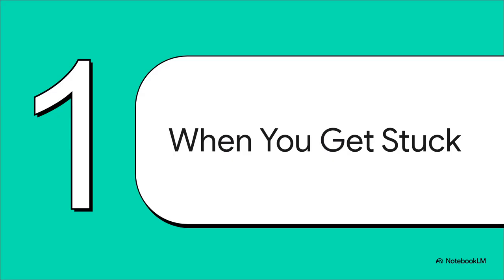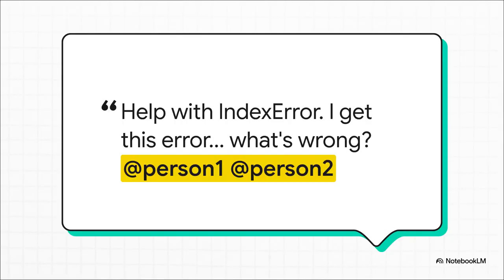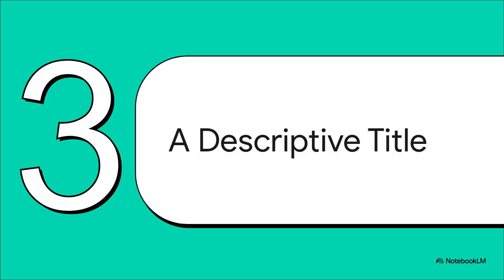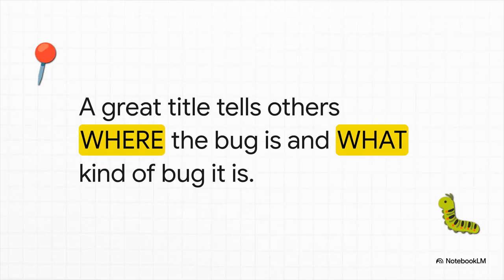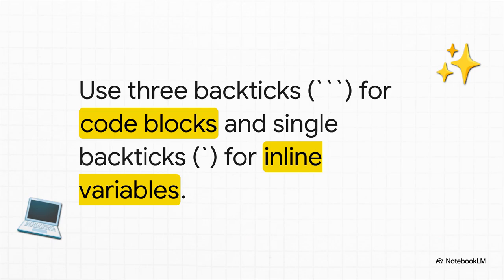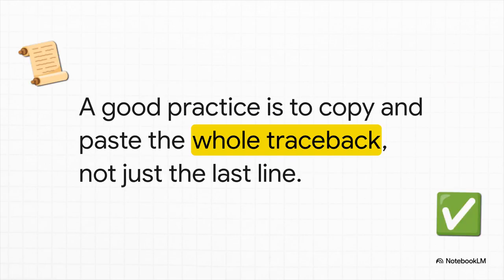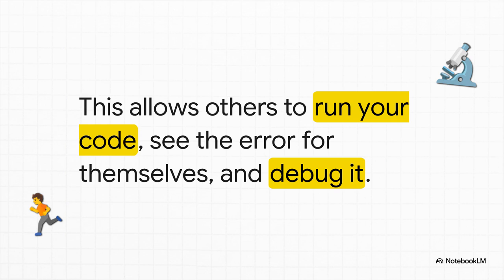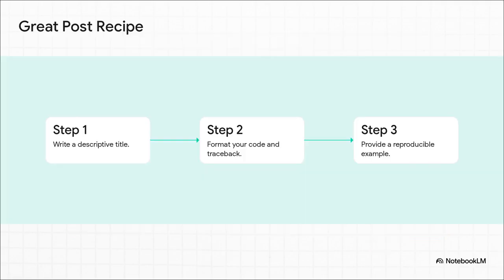8-3 Crafting the Perfect Post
This episode outlines how to effectively ask for help on the Hugging Face forums, a valuable resource for connecting with the open source team and the wider community. The forums organize posts, known as "topics," into various categories. A topic shares similarities with the GitHub issues format, requiring a title, category, and description.
The forum categories help users navigate the ecosystem. The Beginners category is generally for those starting out, welcoming any question about debugging or usage of the libraries. For more advanced inquiries, such as deep library questions or discussions about new NLP research, users should turn to the Intermediate and Research categories. Additionally, a specific Course category exists for questions related to the Hugging Face course.
To create a topic, users must be logged in and click the "New Topic" button.
This episode details the features that define a good topic, using a running example where a user tries to generate embeddings for a custom search engine from Wikipedia articles. The user hits a problem, receiving a cryptic error message when trying to embed a long section of the Wikipedia article on Transformers (the franchise). Since the issue relates to the library, the chosen category is 🤗 Transformers.
Initial attempts at writing a post often fail because:
The title is not descriptive enough, forcing others to read the body just to understand the subject.The body lacks context about the source of the error and fails to explain how to reproduce the problem.The post may use a demanding tone or tag people unnecessarily. Topics like this are not likely to receive a fast response.
To improve the chances of getting a fast and helpful answer, several guidelines should be followed:
Choosing a Descriptive Title: The title should communicate enough information so that community members can quickly determine if they can answer. A good title should indicate where the bug is suspected to originate, possibly including the name of the exception, such as "Source of IndexError in the AutoModel forward pass?".Formatting Code Snippets: Since the forums support Markdown, all code blocks should be enclosed using three backticks (```). This formatting prettifies the error message, providing color styling and making the code more readable. Single backticks can be used for formatting inline variables. The text of the post should also be polite.Including the Full Traceback: While it might be tempting to provide only the last line, a good practice is to copy and paste the entire traceback, as information higher up can be very useful for debugging. The traceback should be nicely formatted, often placed after the explanation of the source code.Providing a Reproducible Example: It greatly assists those trying to help if a small, self-contained example that reproduces the error is included. This example must explicitly show the inputs that triggered the error in the model. Simply walking through the process of creating a reproducible example can sometimes help the original poster figure out the issue themselves.
A finished topic adhering to these guidelines contains extensive information and is written in a way that is much more likely to attract attention and receive a helpful answer from the community.